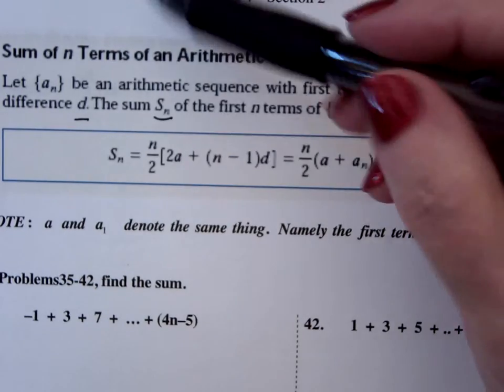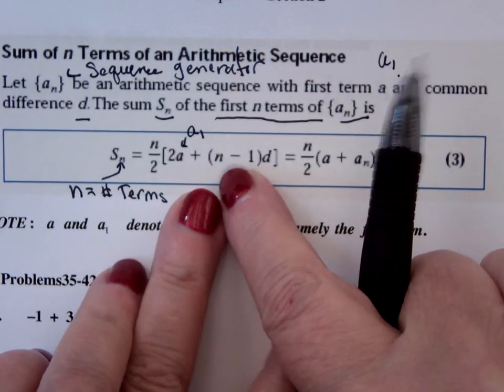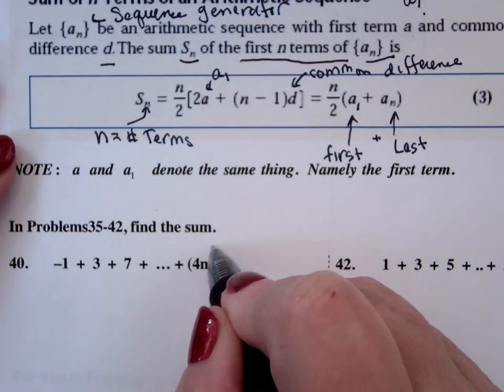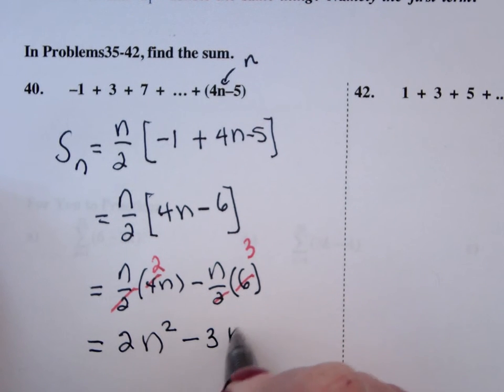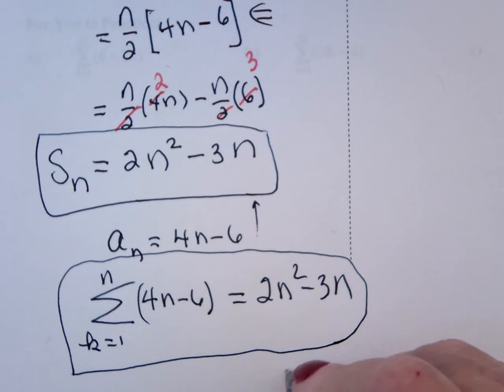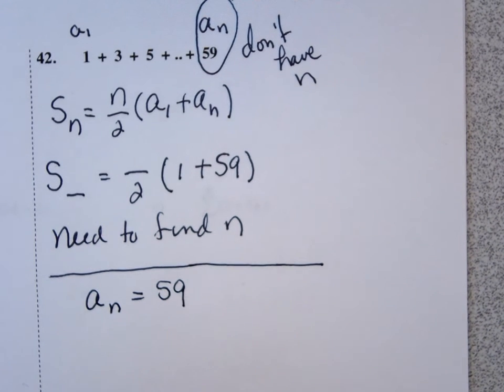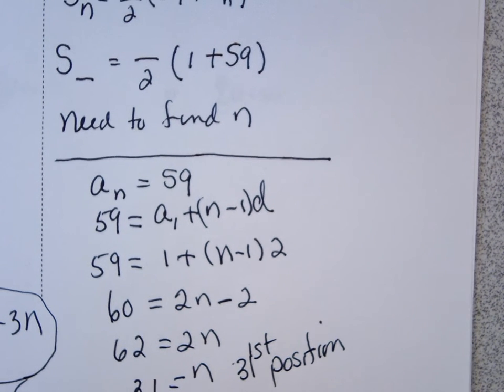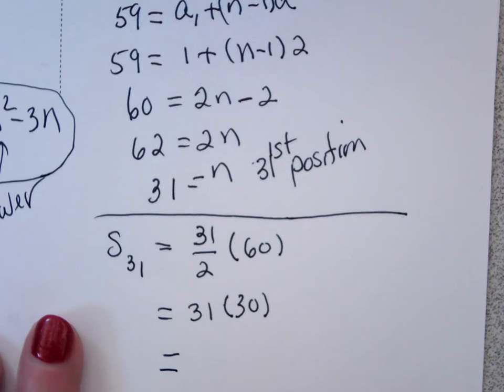150 7 2 page 8